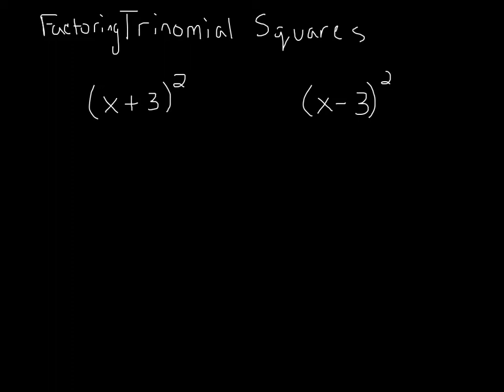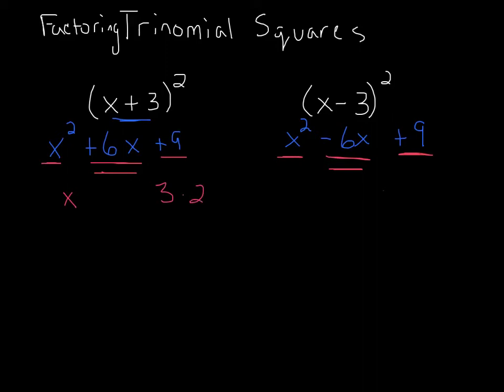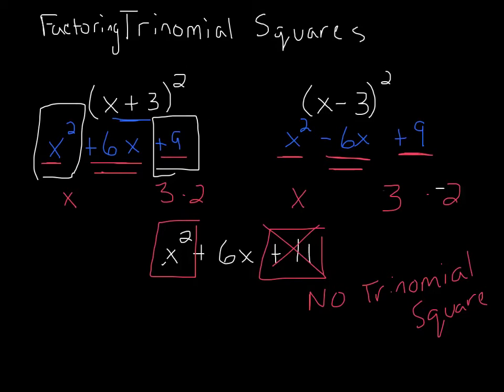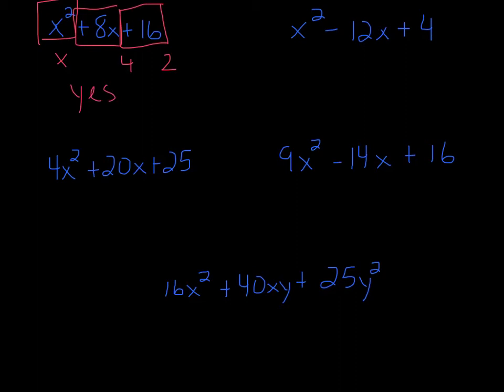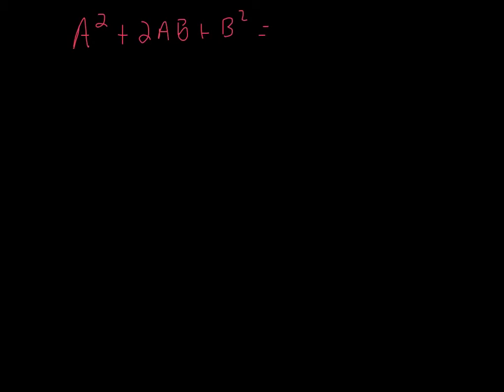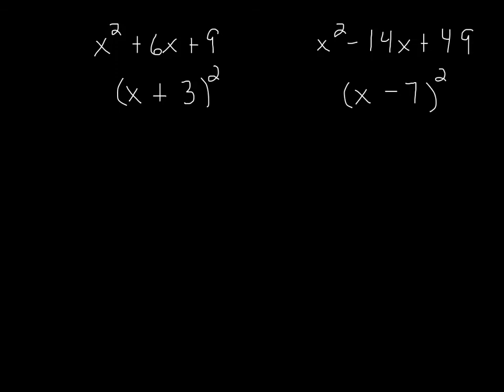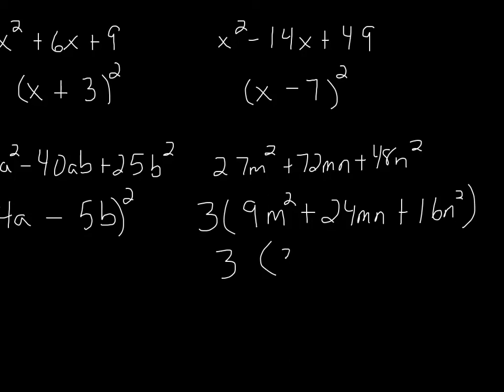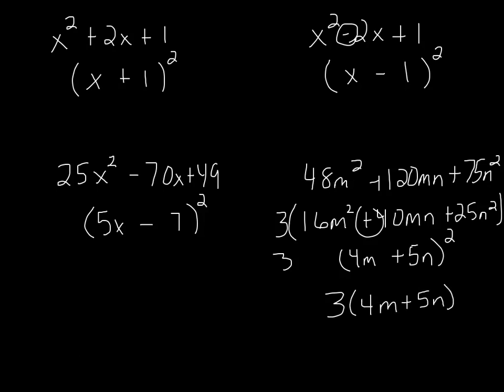Factoring trinomial squares